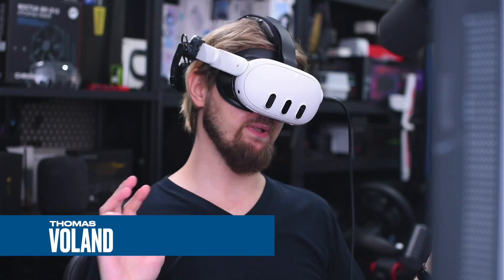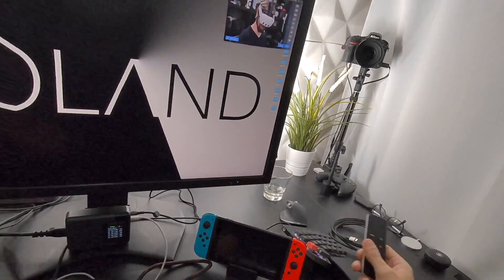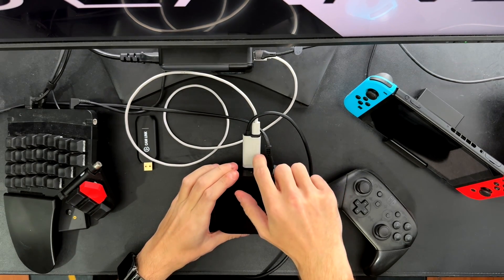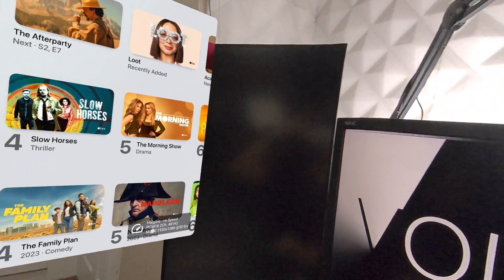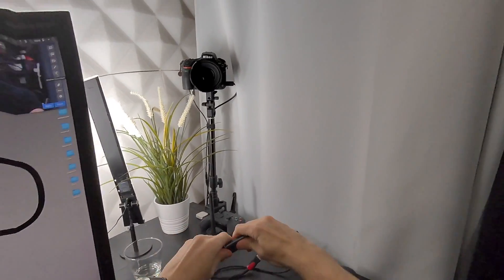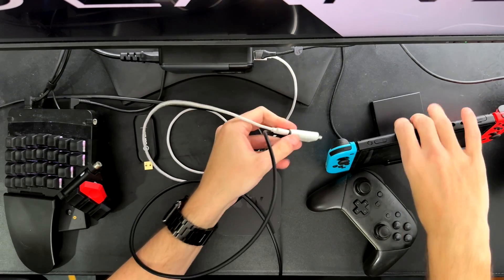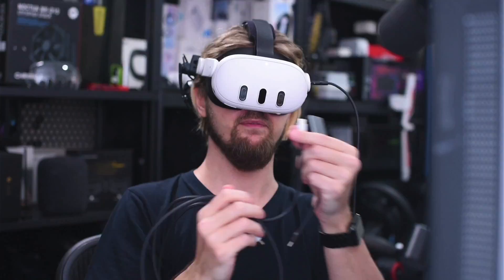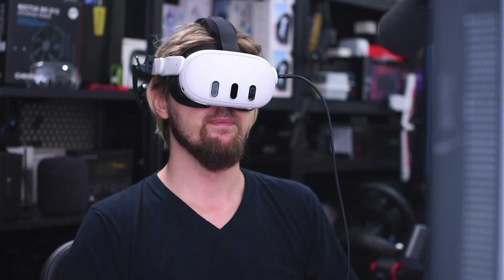This new $17 cable is all you need for Quest HDMI Link. No capture card needed. 60fps, PD, YUY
The best 1 cable solution to connect Quest (3, 3s or 2) to anything with HDMI port.
👉🏻 CABLE FROM THE VIDEO ($25). On Aliexpress it's from an official Hagibis store with free delivery to almost anywhere – currently real delivery time is 6-9 days but it shows more. This device is very new and it’s impossible to buy it anywhere else.

Other setup, better for devices which need charging (Nintendo Switch, Smartphone etc):
1️⃣ CAPTURE CARD with PD
2️⃣ HDMI cable with PD (this one is charging source device, like Steam Deck) o
For this setup you need both: capture card and the cable to charge both devices, extension cable will be also VERY useful.
3️⃣ EXTENSION CABLE WITH USB3 DATA TRANSFER (it can't be USB 2.0 cable!!! To avoid problems, it should be 1m/3.3ft., but in my tests 3m/9.9ft also worked):

🔋 Multi-charger from my video: 5 ports 200W
🔋 Other multi-charger which I also use all the time and tested it with this setup: 6 ports 140W
I recommend you to check professional reviews of these chargers to realize how good they are (much better than the price suggests).

💛 Don't have Quest yet? Use my MetaQuestAffiliate link before activation, to get $30 for games and apps

MORE RECOMMENDATIONS:
If you want more recommendations from me, check the list I have made

Chapters:
00:00 Brand new cable
00:40 The old way to connect devices
01:25 The new method, with new cable
01:40 Explanation of the new method – HDCP etc.
03:11 Power Delivery 12V and 9V
04:18 My old setup vs. new cable
05:33 Nintendo Switch via the new method
05:59 Conclusion

With this cable, you can charge Quest and connect PS5, Xbox, Smart TV etc. without the need for any additional equipment such as an extra capture device.